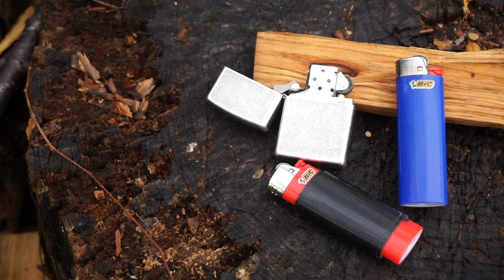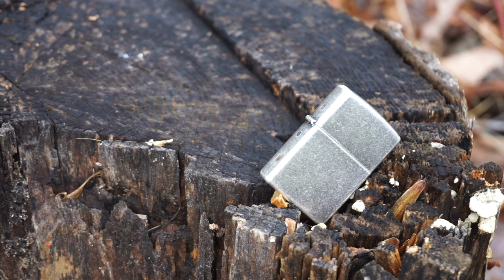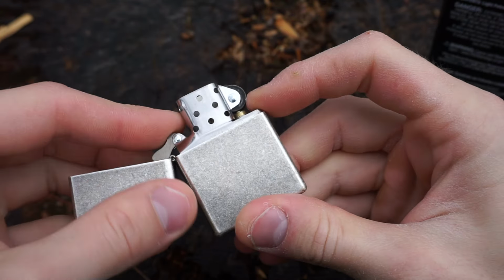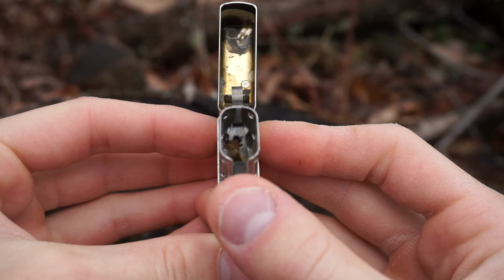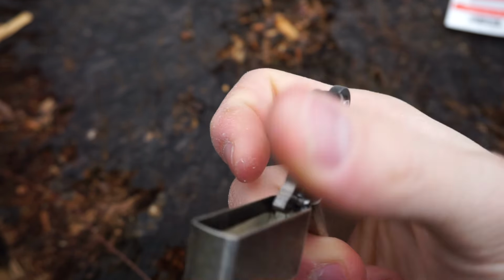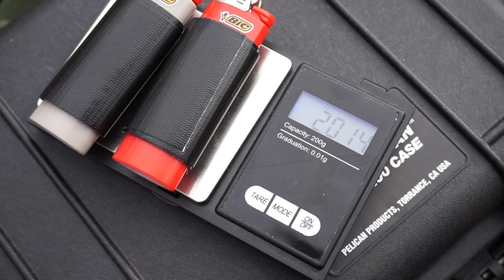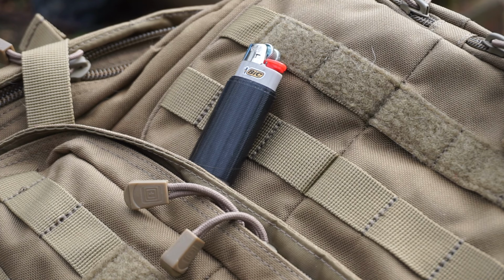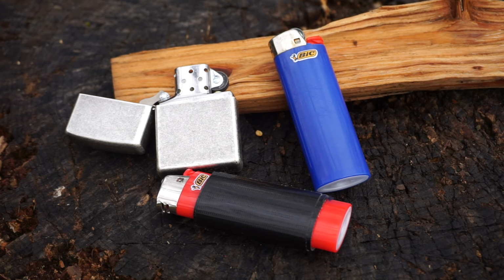Which Lighter for Survival? Zippo Vs BIC.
Which one would you choose?  In this video I share my thoughts about these two popular lighters for a survival or bugging out scenario.